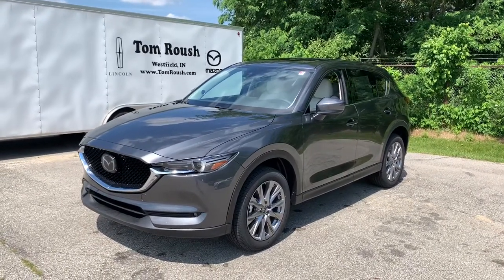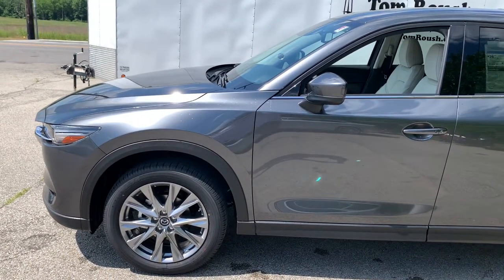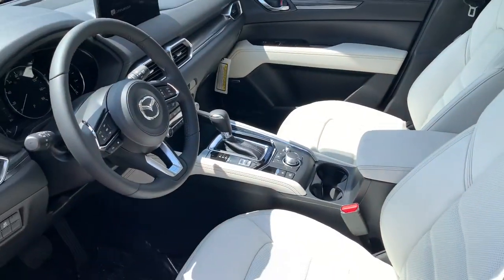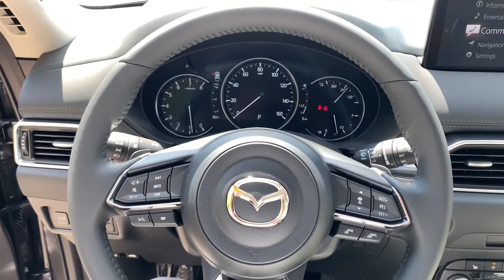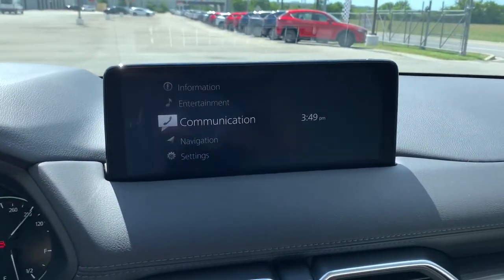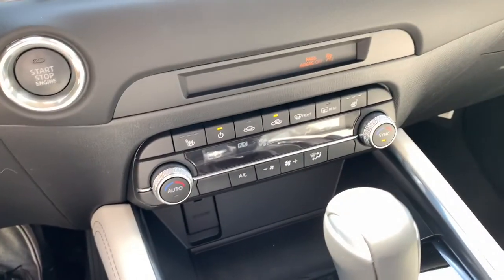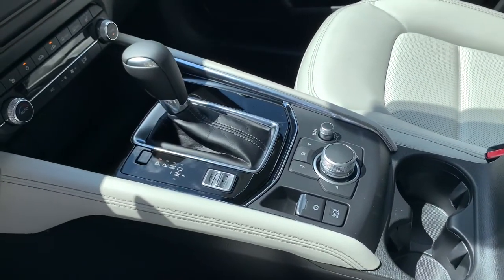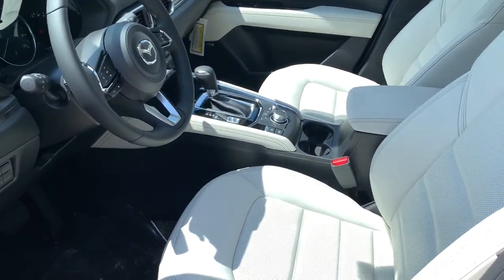2021 Mazda CX-5 Westfield, Carmel, Fishers, Noblesville, Indianapolis, IN M21539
Machine Gray Metallic New 2021 Mazda CX-5 available in Westfield, Indiana at Tom Roush Mazda. Servicing the Carmel, Fishers, Noblesville, Indianapolis, IN area.
2021 Mazda CX-5 Grand Touring - Stock#: M21539 - VIN#: JM3KFBDM1M0414627